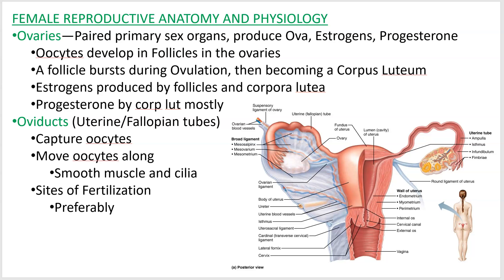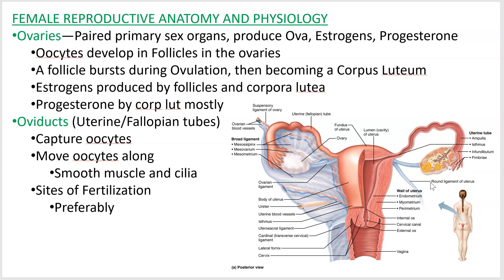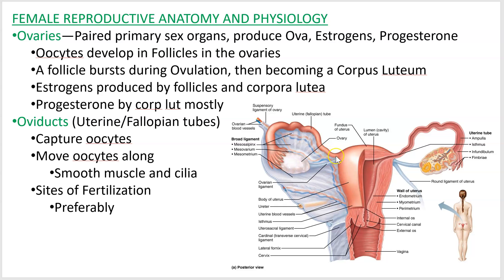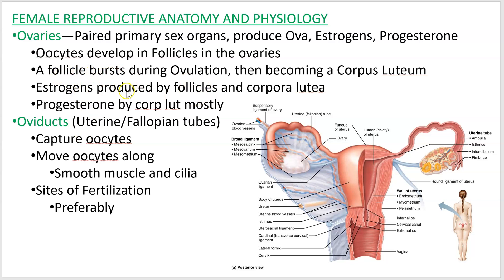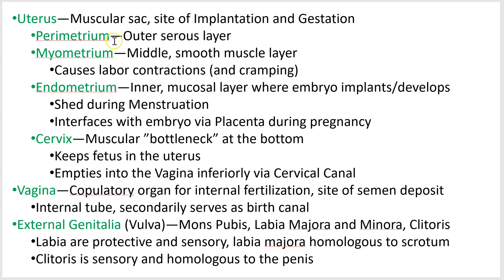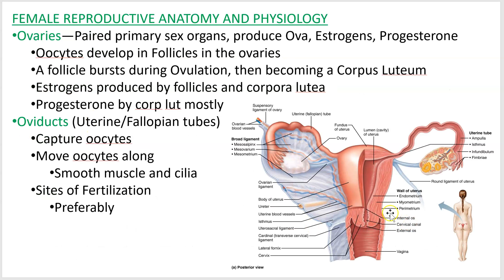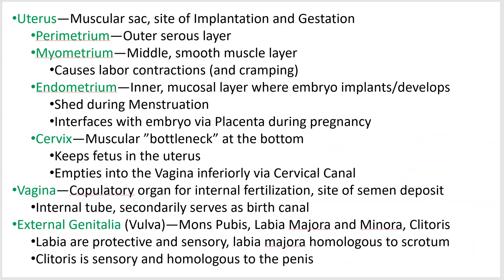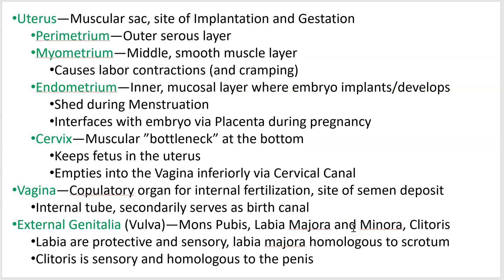2402 Lecture Chapter 27 Reproduction 4 PowerPoint Screencast